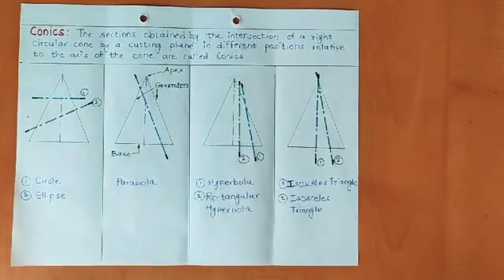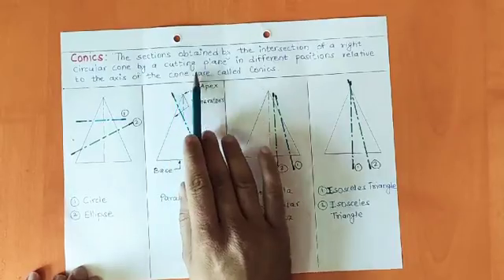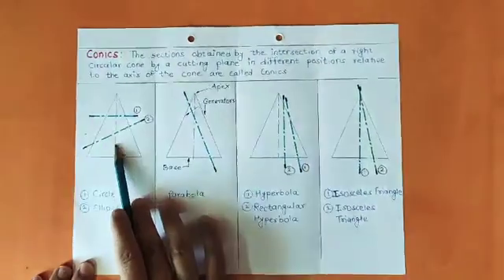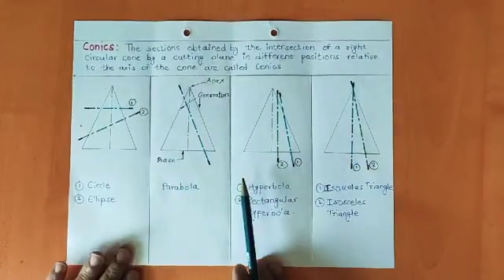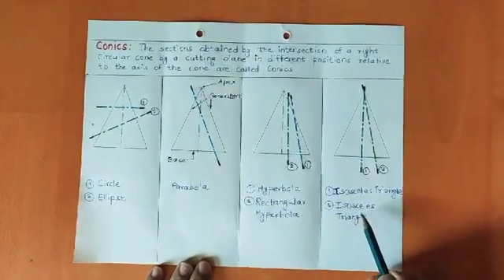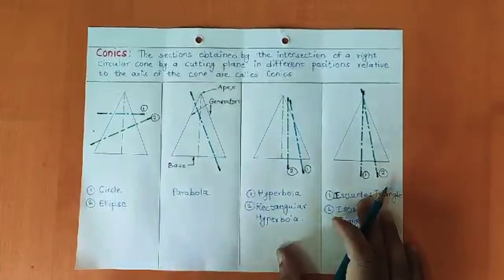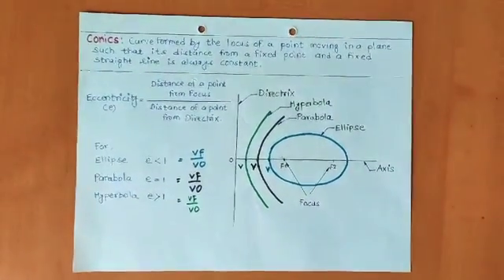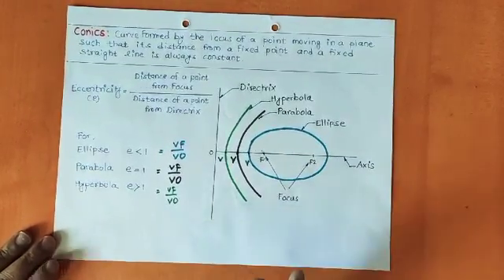Introduction to Conics: Engineering Curves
This video is about introduction to Conics/Conic Section. This video will help you to draw ellipse, parabola and hyperbola by different graphical methods.

To gain maximum understanding about this method and curve, it is recommended to watch the video till last.